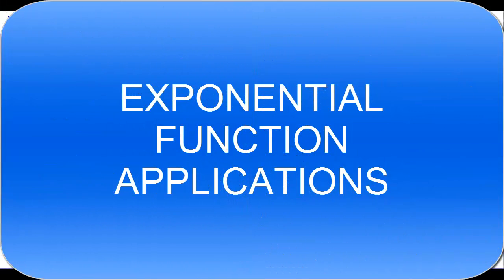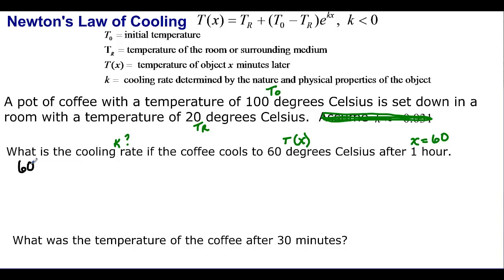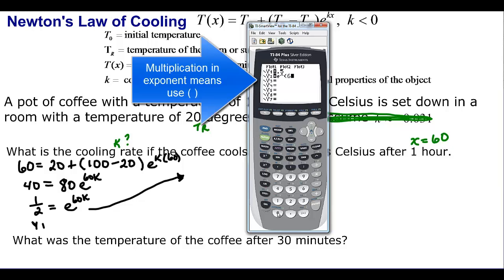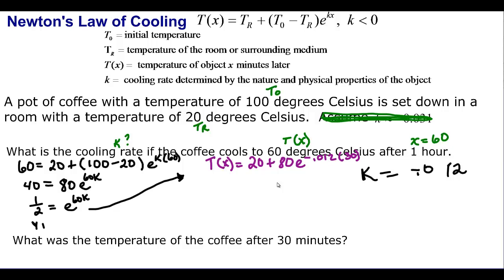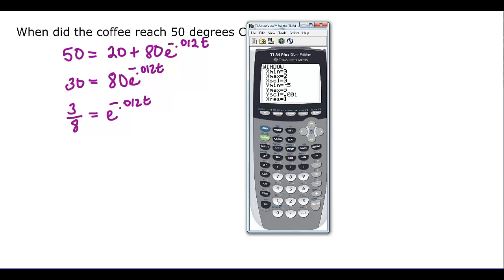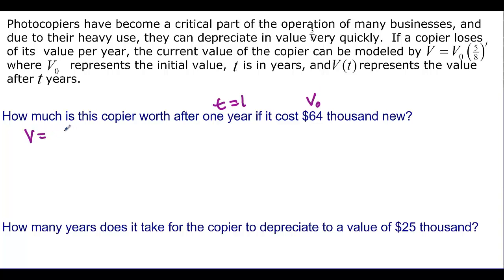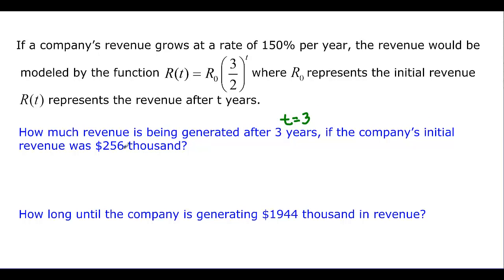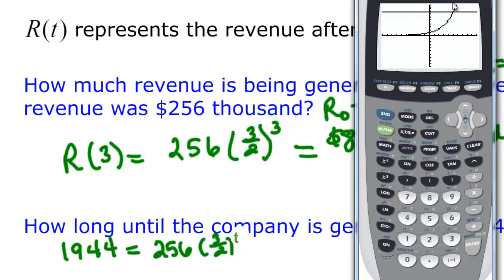122.5.2.2 Exponential Applications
Works several examples using exponential functions in real life.